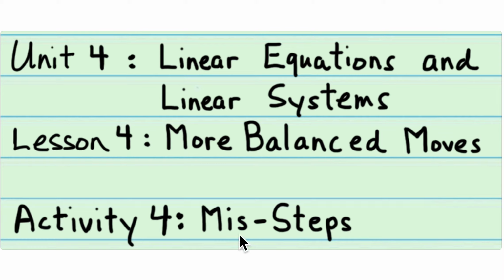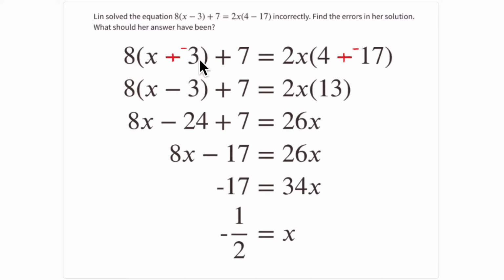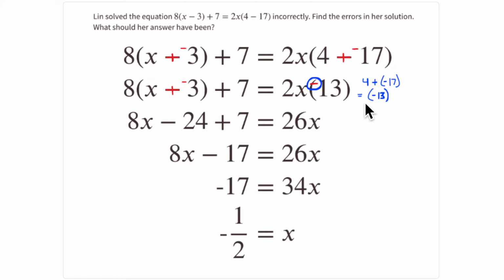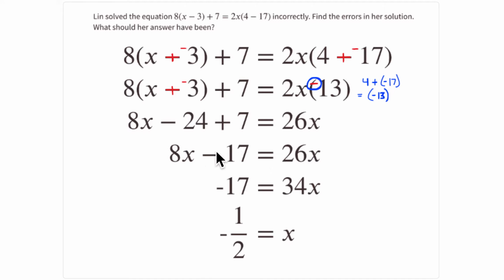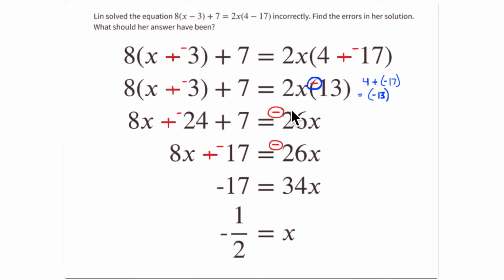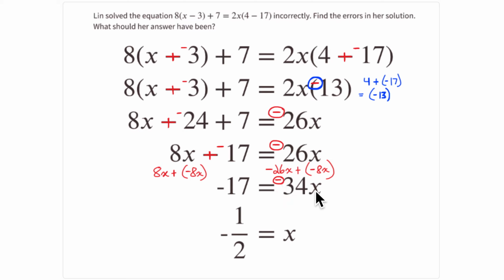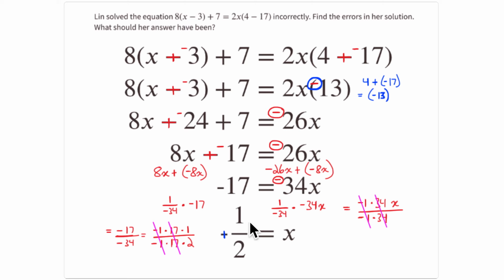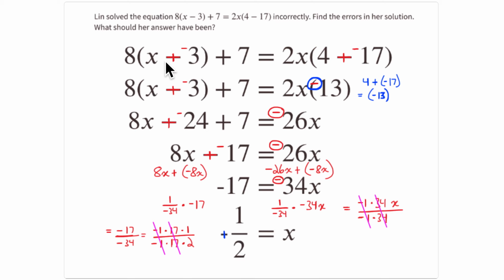8th Grade Illustrative Mathematics: Gr. 8; U4; Lesson 4-4: Mis-Steps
Illustrative Mathematics
Unit 4: Linear Equations and Linear Systems
Lesson 4: More Balanced Moves
Activity 4: Mis-Steps